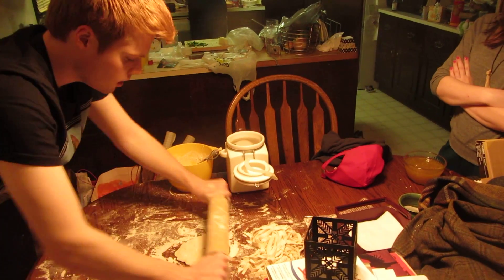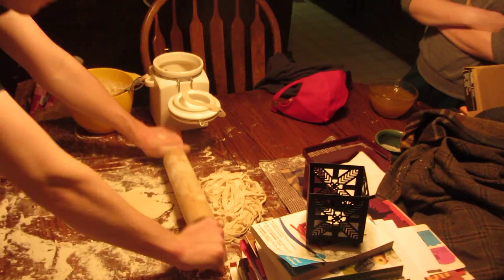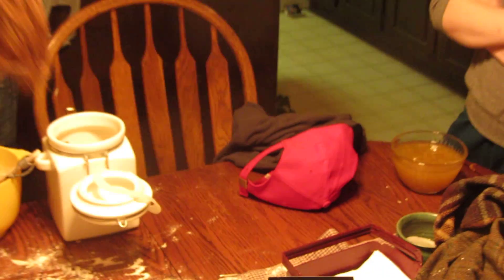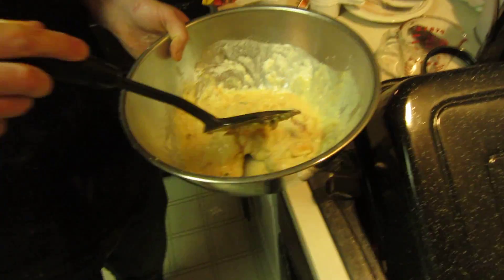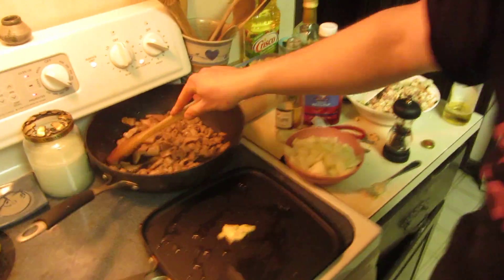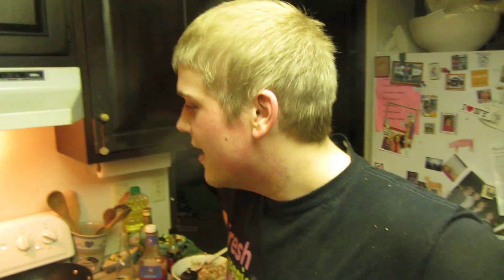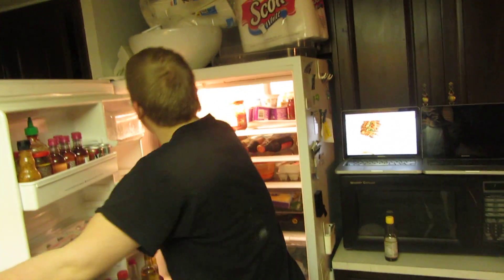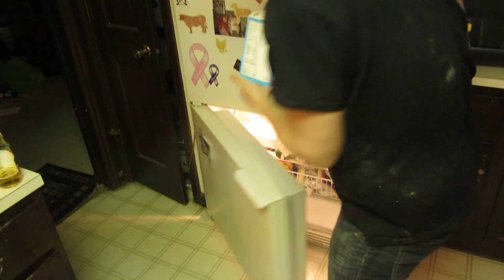2013, 03/15 - To make a noodle